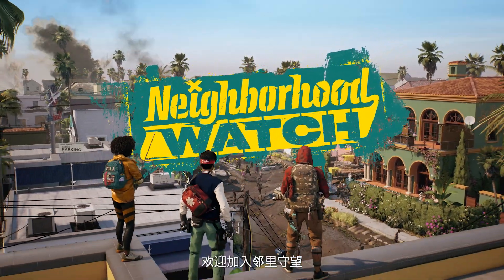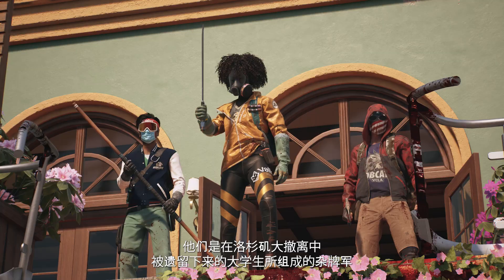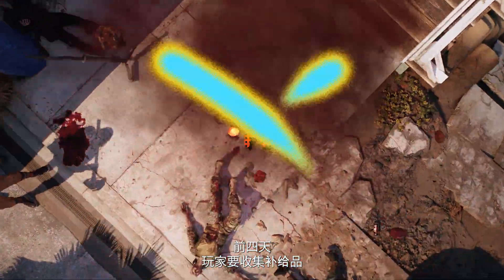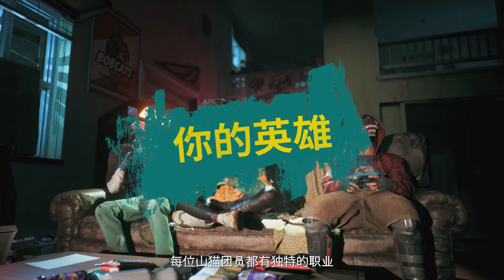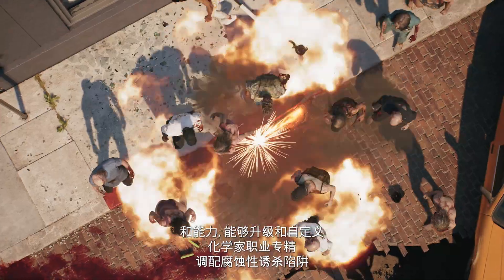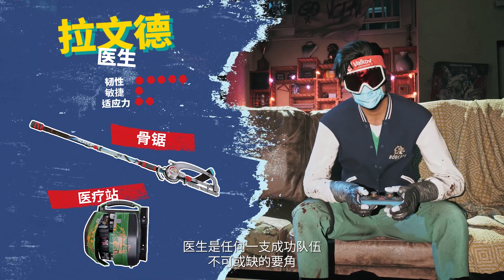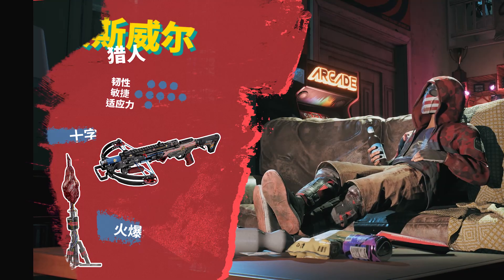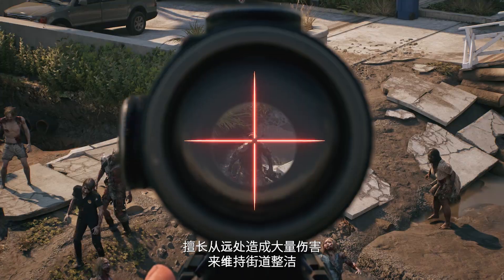Dead Island 2 - Neighborhood Watch Reveal trailer (CH simplified)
More about this game:
🎮Developer: Deep Silver Dambuster Studios
🎮 Publisher: Deep Silver